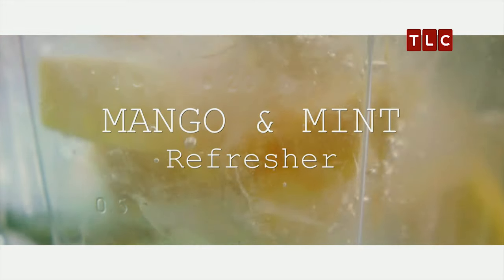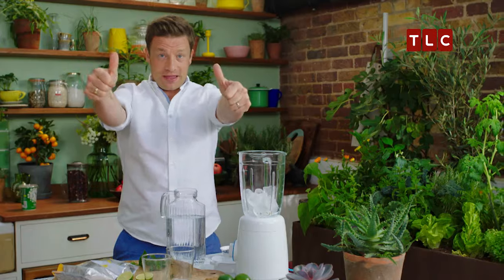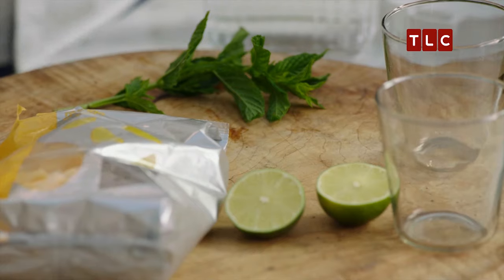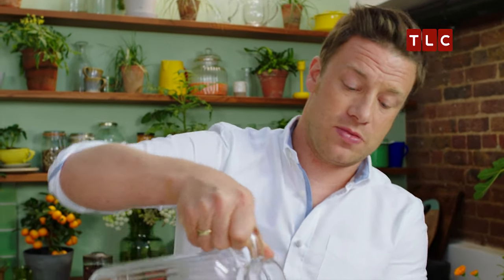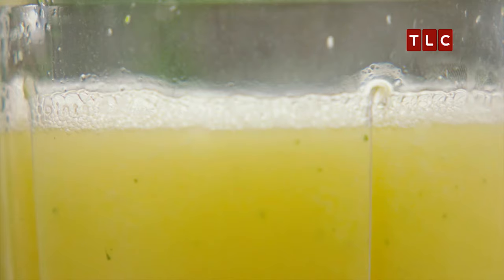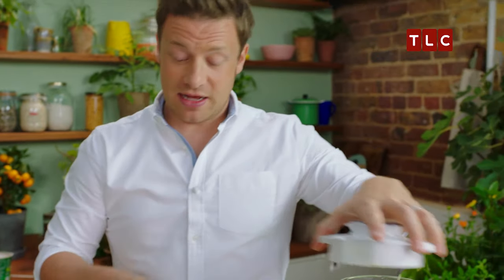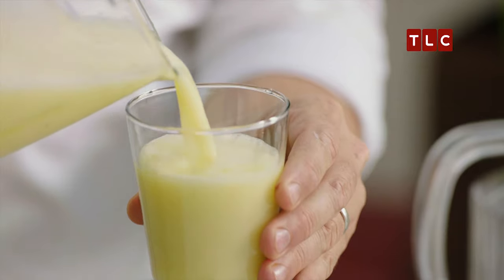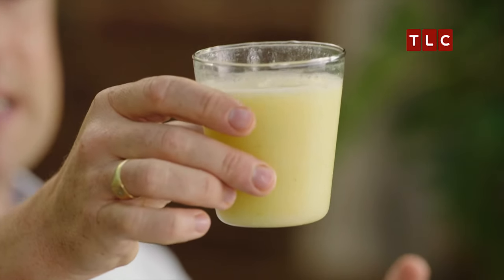Mango Mint Refresher | JAMIE'S SUPER FOOD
It is fairly confusing these days to know what is and isn't healthy. With simple ingredients, Jamie shows us how to prepare not just nutritious but also delicious super food.

Show: JAMIE'S SUPER FOOD
Season: 1
Episode: 4
Telecast date/time: STARTS 6 JUN | MON 10PM | 9PM BKK/JKT | 8PM MNL | 10PM KUL